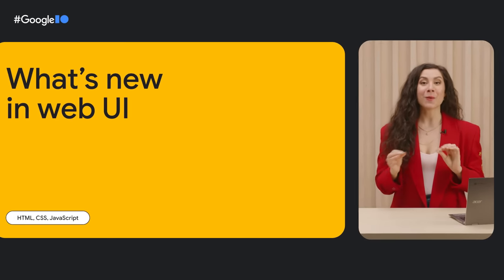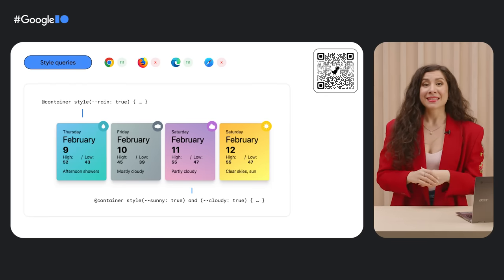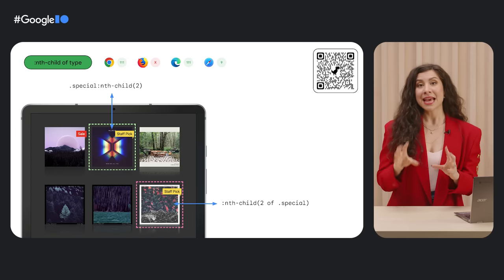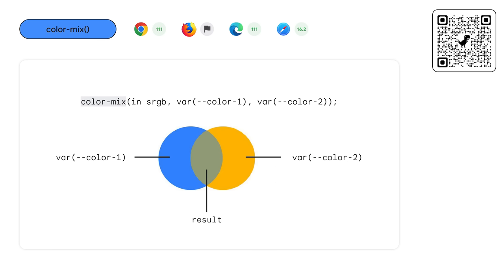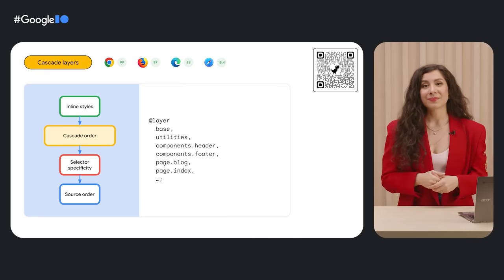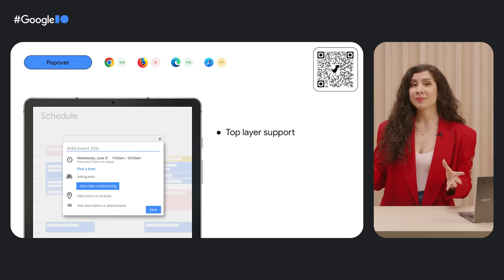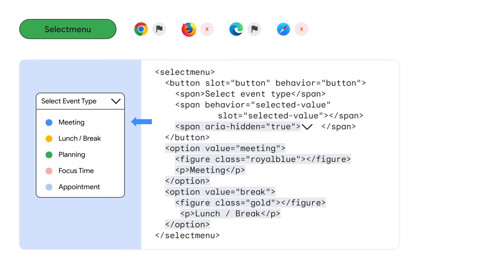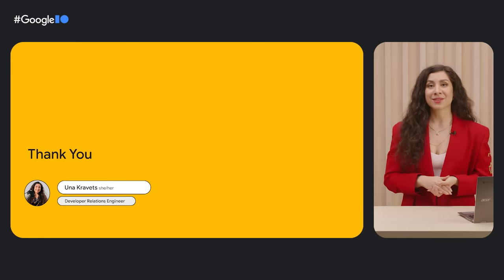What's new in web UI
The web platform is evolving quickly, with UI features to improve developer experiences, create new responsive capabilities, and enable more accessible interface defaults. Get a high level overview of what you can get excited about in the UI space and look out for on the web platform for CSS and HTML.

Speaker: Una Kravets